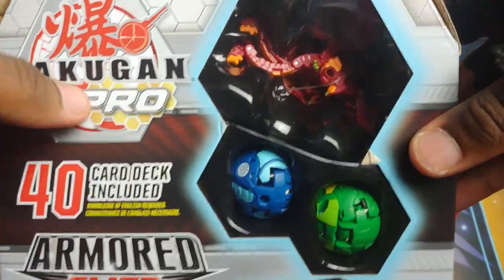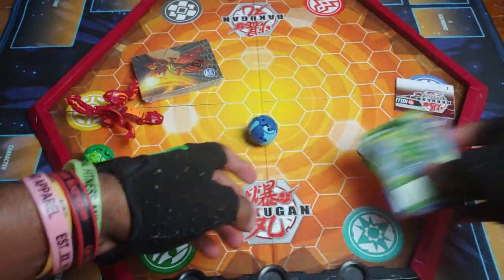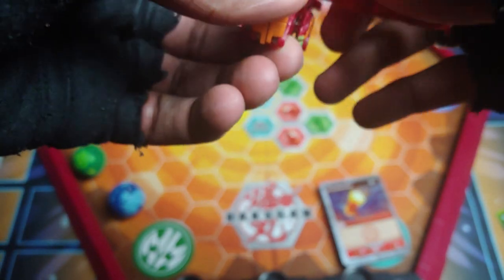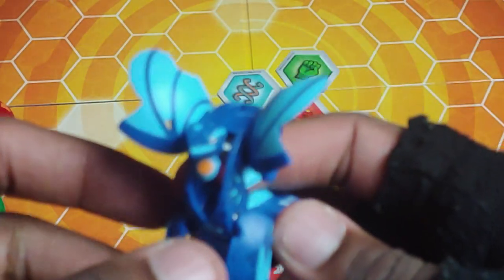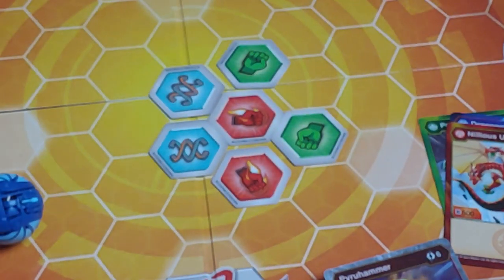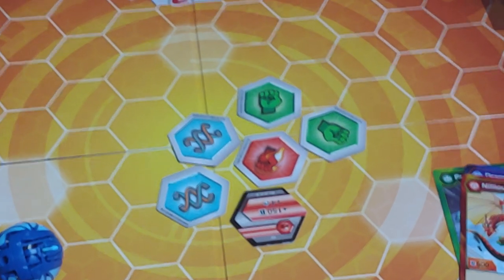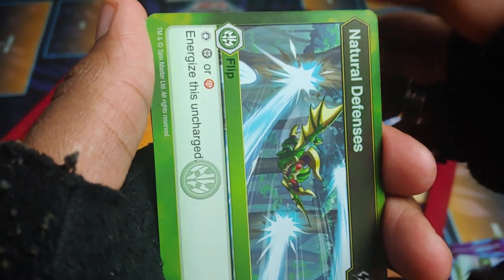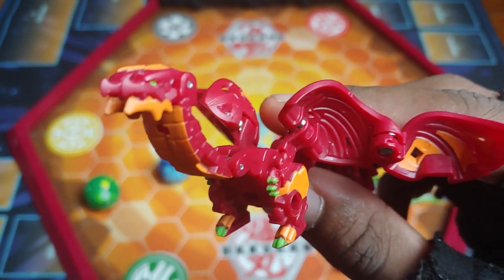BAKUGAN PRO ARMORED ELITE PYRUS NILLIOUS ULTRA STARTER SET UNBOXING!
Time to open the epic bakugan pro armored elite pyrus nillious ultra starter set!